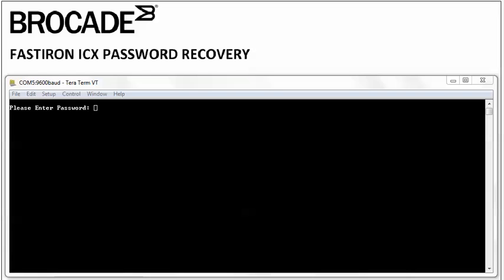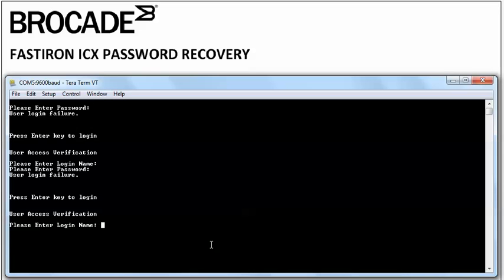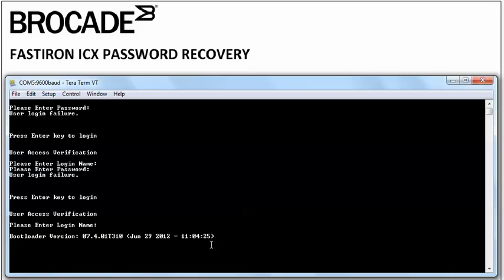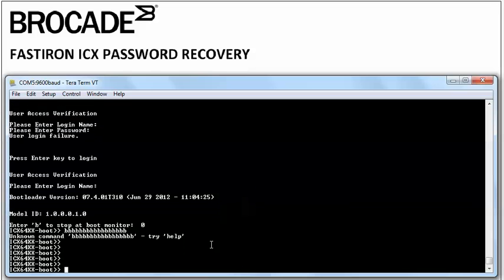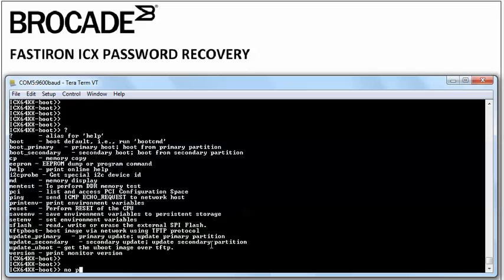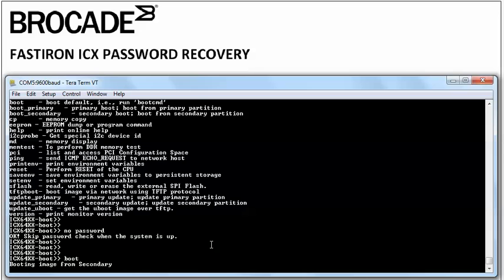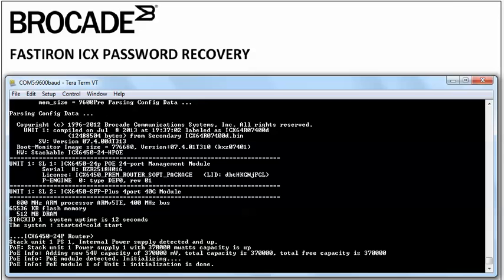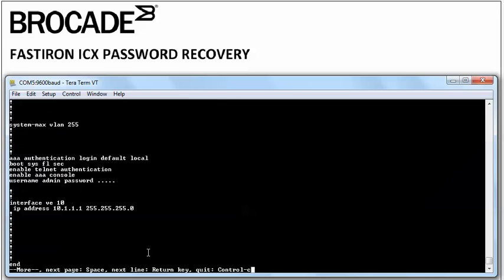Brocade Password Recovery (FastIron ICX)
Quick demo on password recovery for a Brocade FastIron ICX switch.